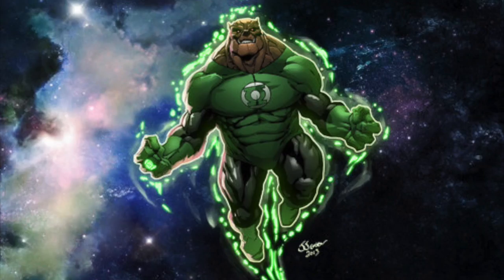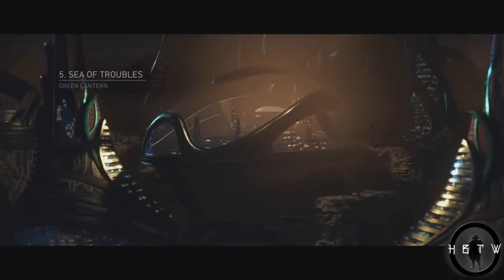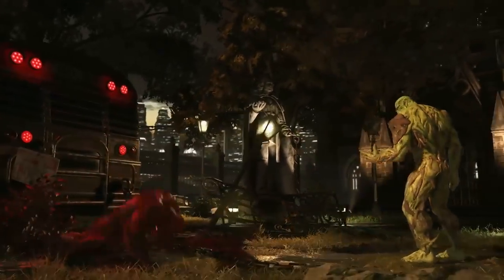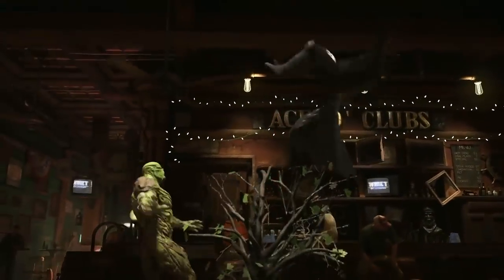Injustice 2 - Top 5 Premier Skins (WISHLIST)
Hey guys!

Another Injustice 2 video and today we're gonna be talking about the premier skins i want to see within Injustice 2!
Now I did have fun making this list so down In the comments below tell who you would like to see and why!
And feel free to get in touch with me here!